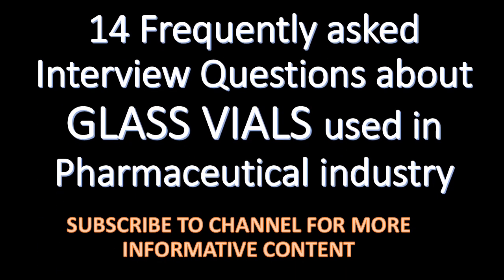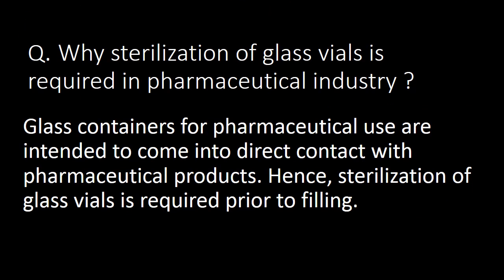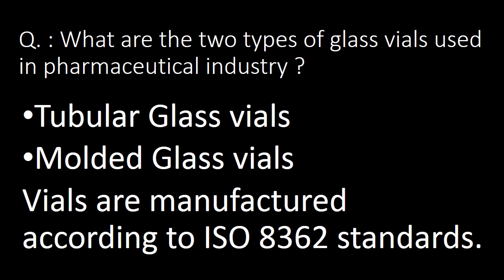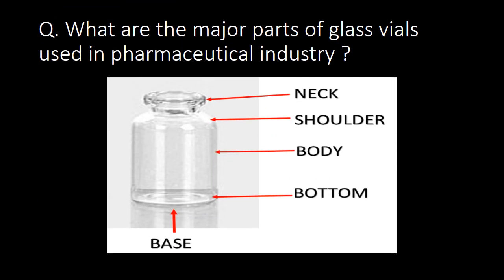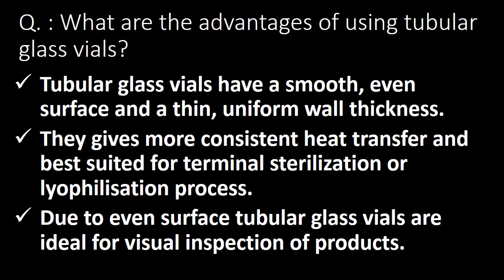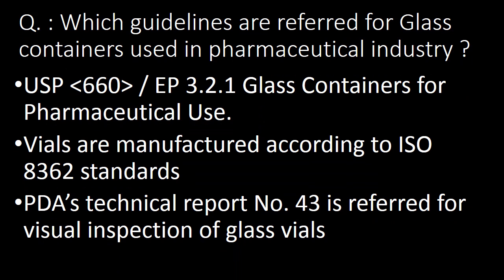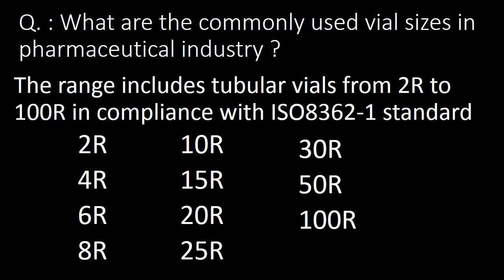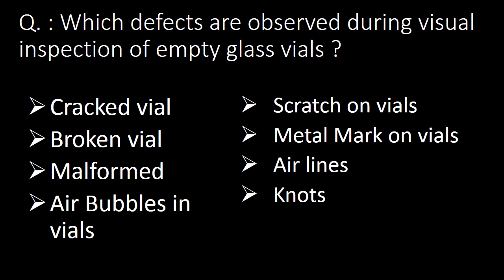Glass vials used in pharmaceutical industry l Interview Questions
Questions covered:
Q. : Which glass is used for Glass vials in pharmaceutical industry ?
Q. Why borosilicate glass is used in pharmaceutical industry for glass vials ?
Q. Why sterilization of glass vials is required in pharmaceutical industry ?
Q.: How the sterilization of glass vials is done ?
Q. : What are the two types of glass vials used in pharmaceutical industry ?
Q. Who are the major suppliers of glass vials for pharmaceutical industry in India?
Q. What are the major parts of glass vials used in pharmaceutical industry ?
Q. : Which glass vials are stronger? Tubular or Molded ?
Q. : What are the advantages of using tubular glass vials?
Q. : What are the advantages of using molded glass vials ?
Q. : Which guidelines are referred for Glass containers used in pharmaceutical industry ?
Q. : What are the commonly used vial sizes in pharmaceutical industry ?
Q.: What are commonly used rubber stopper sizes for glass vials?
Q. : Which defects are observed during visual inspection of empty glass vials ?